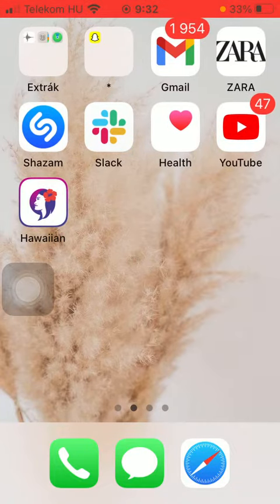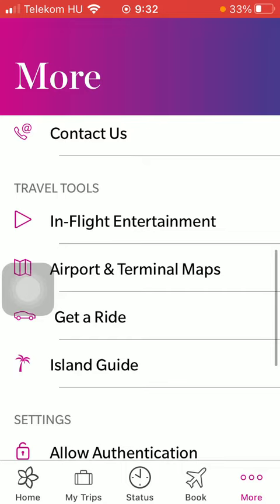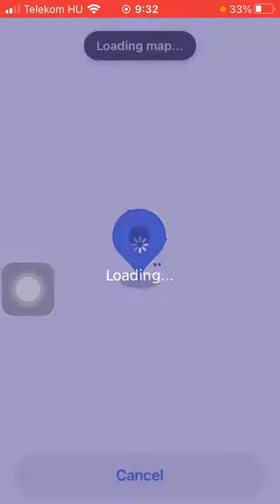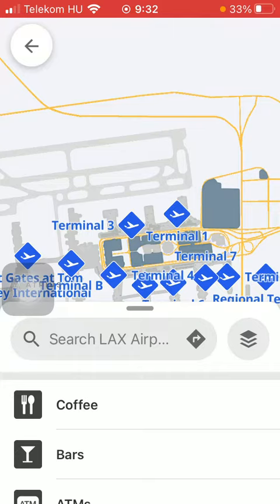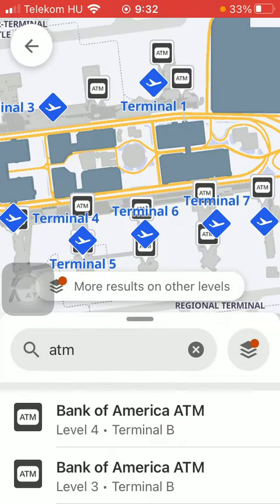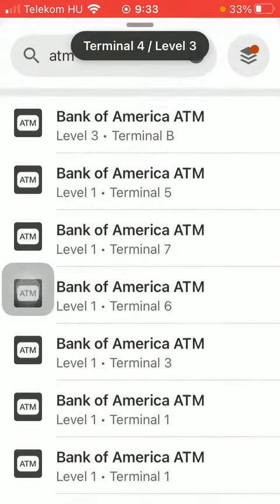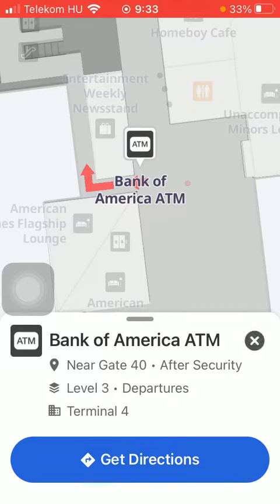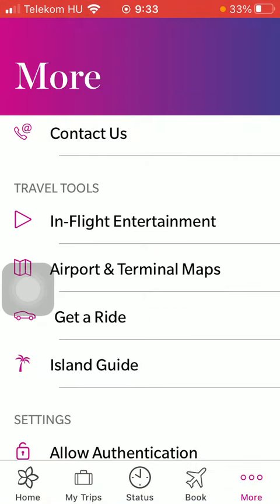How to check the airport and terminal maps on Hawaiian Airlines?